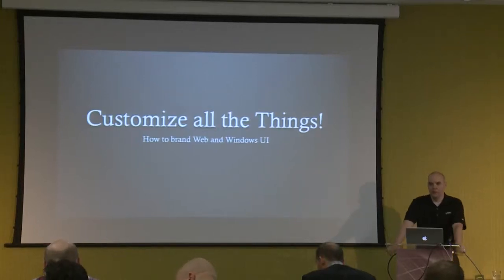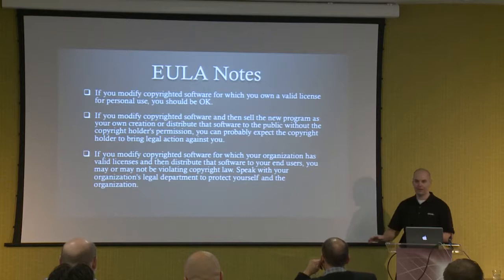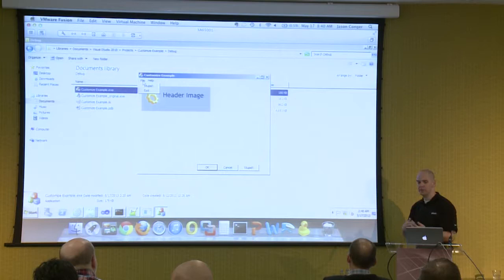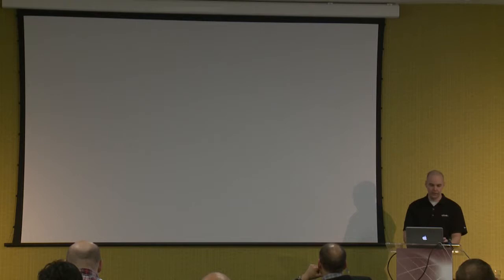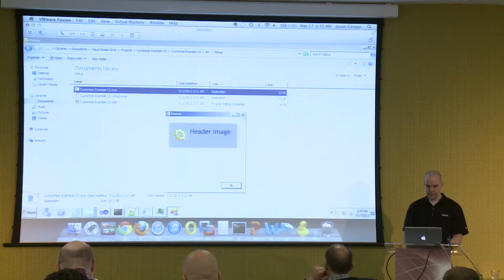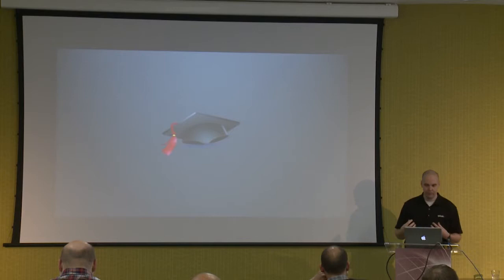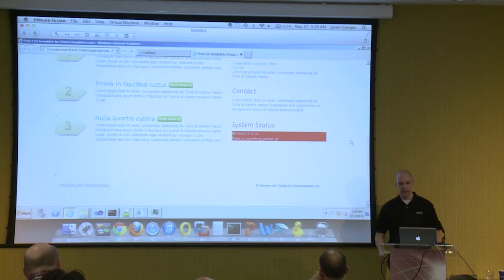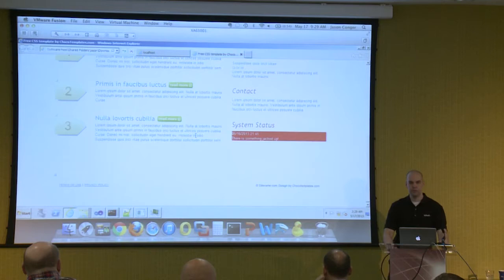Customise All the Things! How to Brand Web and Windows UI - BriForum 2013 London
From BriForum 2013 London

Presented by Jason Conger

You just finished installing a complex desktop virtualisation environment and are now ready to deliver.  You give your pilot group a URL for web access or a client for remote access and some of the first requests you get are: "Can we put our logo and company colors on this?" "Can we add some information from our other system here?" "What is the deal with all these green bubbles?" Jason Conger, expert and speaker of this session, has seen this countless times on implementing Citrix Web Interface/Netscaler/CloudGateway, Microsoft RDS Web Access, VMware View Horizon Application Manager, and even Windows Applications like the VMware View Client and Citrix Receiver.  He has also found that the techniques in customising the UI on these components are largely the same.  But a little web browser knowledge and some basic CSS understanding will get you a long way.  For advanced admins, throw in some JavaScript/jQuery and Web Services and the sky is the limit.  For Windows apps, understanding compiled resources can help you out where appropriate.  In this session, come learn from Jason easy techniques to get you started as well as advanced integration with remote systems to really connect your systems.